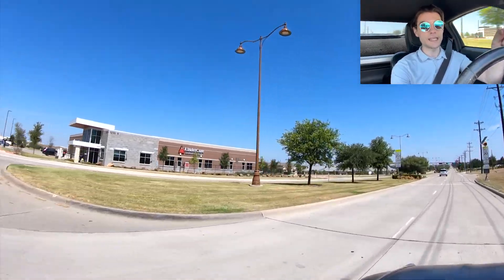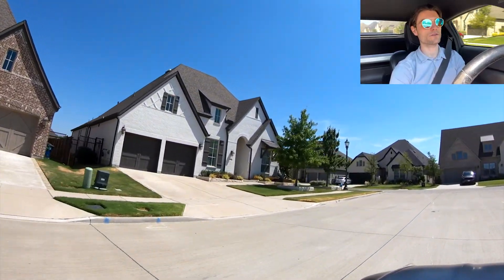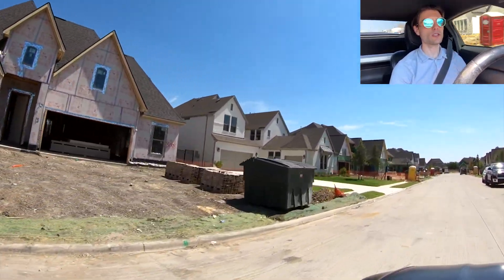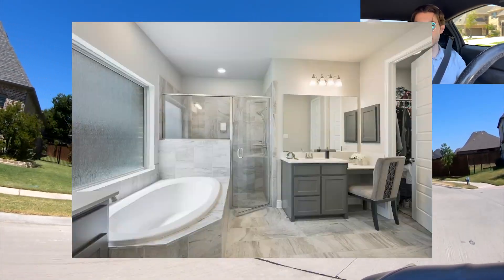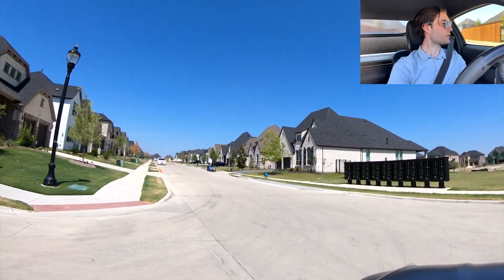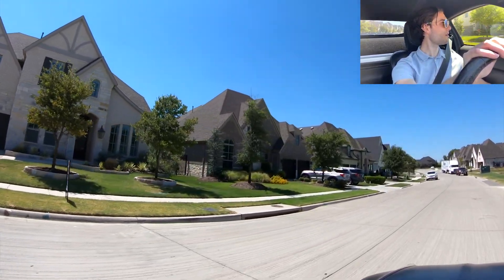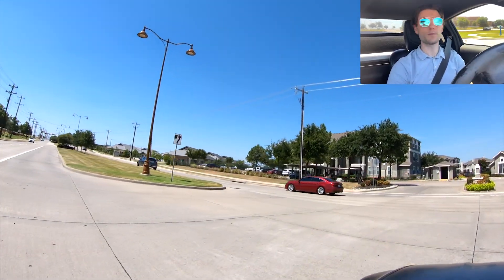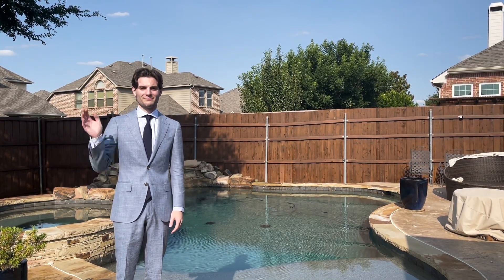Lakewood at Brookhollow | Best of Prosper, TX | Neighborhood Tour